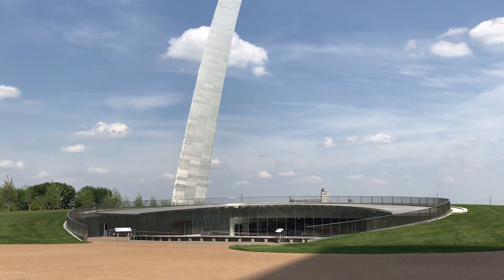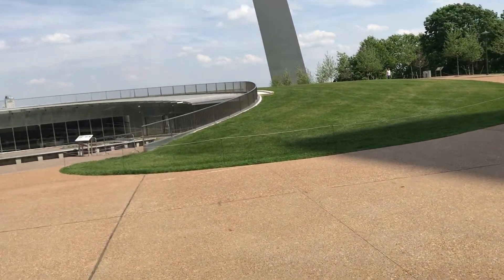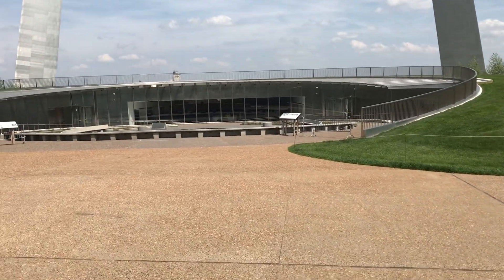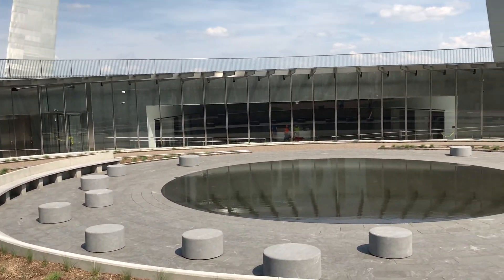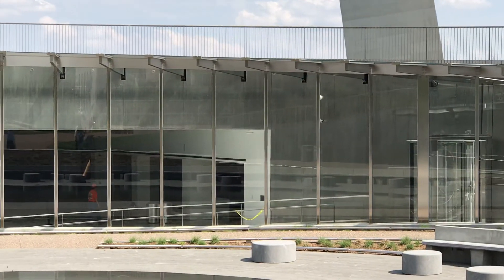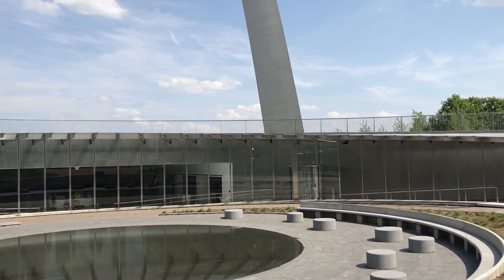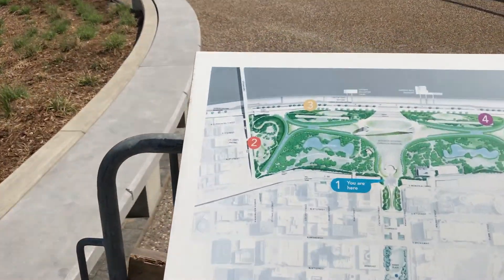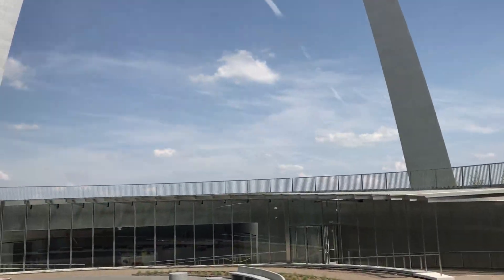New museum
Showing the entrance to the new museum under the Arch